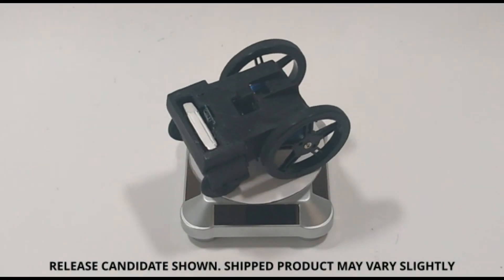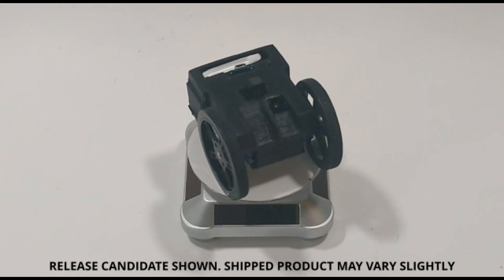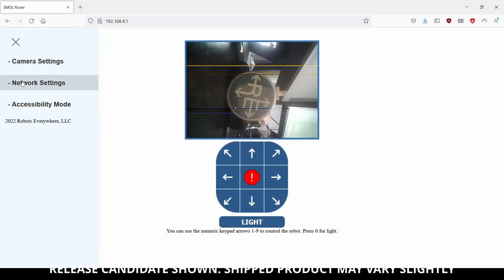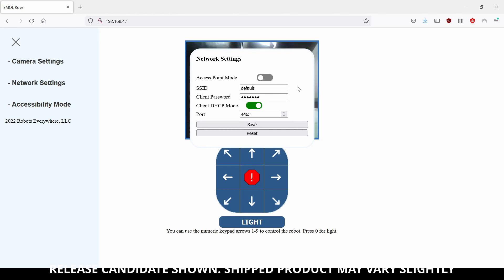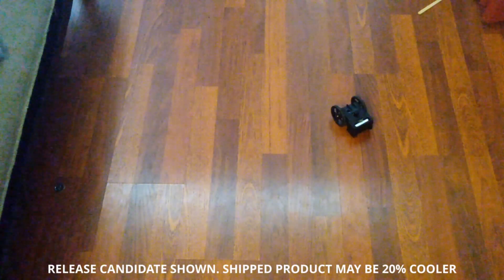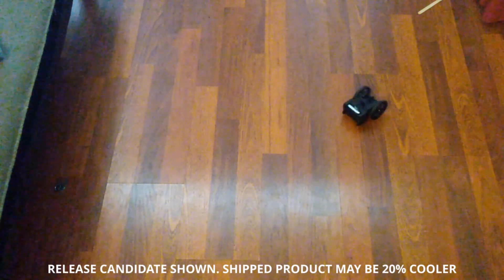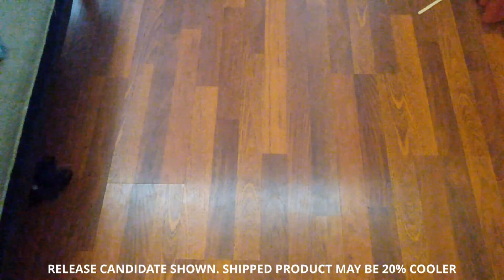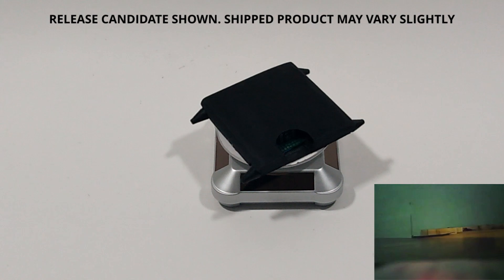Introducing SMOL - The Small Mobile Observation Link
Introducing the Small Mobile Observation Link, our newest robotics platform. SMOL is a mobile camera that can connect to WiFi networks and serve its own web based control interface.

SMOL is available now on Indiegogo! We are even offering special perks for campaign backers, including custom SMOL artwork and designs.

The SMOL has a long battery life - 4+ hours of observation time - and is very quiet and unintrusive, making it a great security camera. It's also very tiny, making it great for getting under cars or into wiring closets to inspect.

SMOL is made in the USA and backed by the Robots Everywhere Lifetime Warranty. You can even hack it and modify it, and we will still cover the hardware.

The SMOL firmware is open source software, pending licensing and release in April 2022.